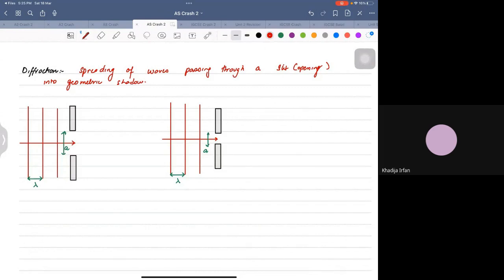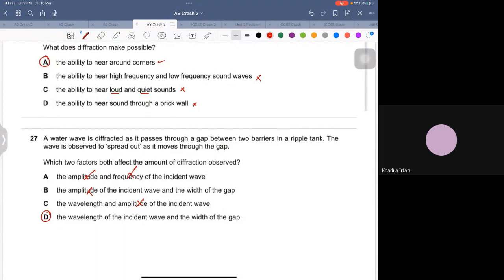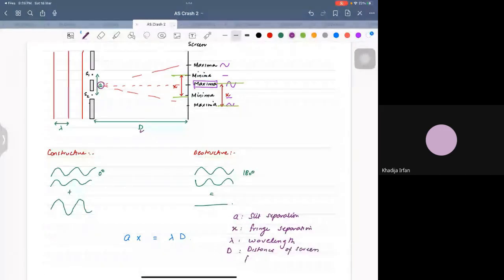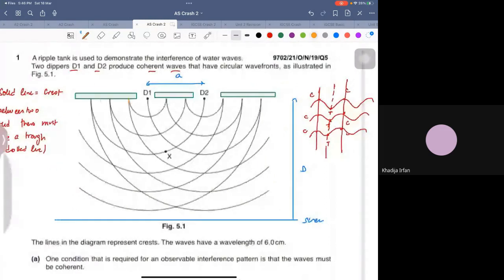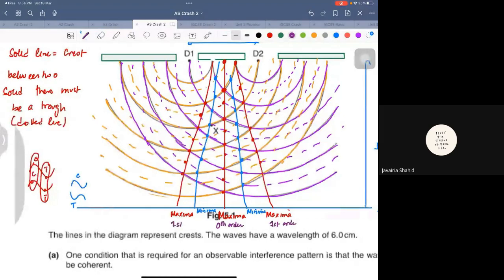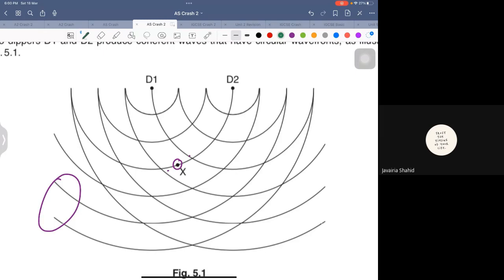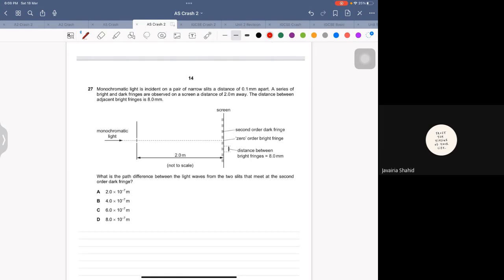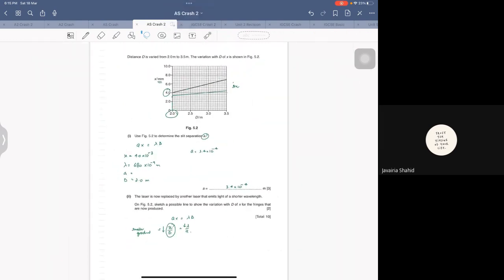Diffraction (Lecture 1) - AS Physics 9702 | Crash 2023